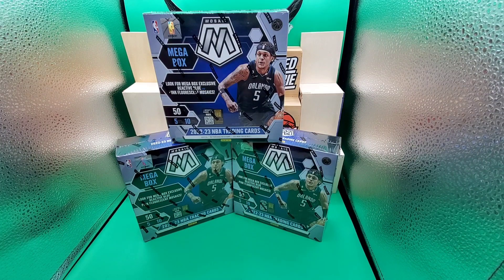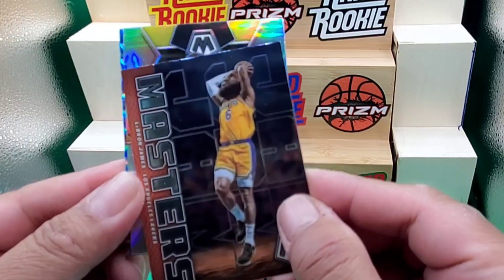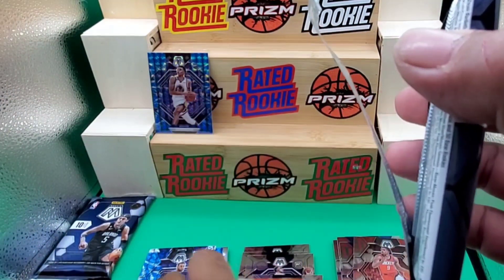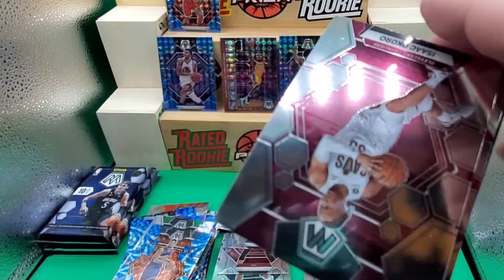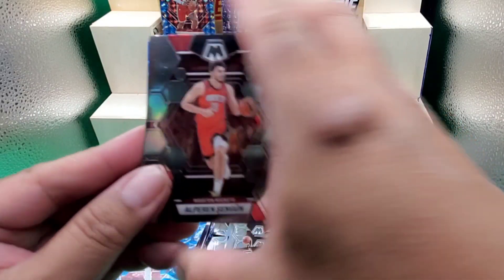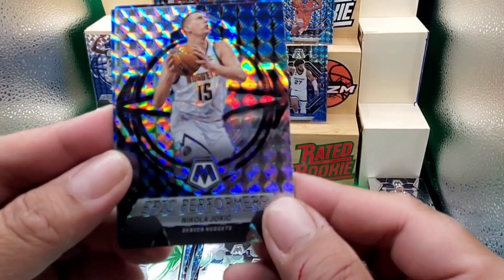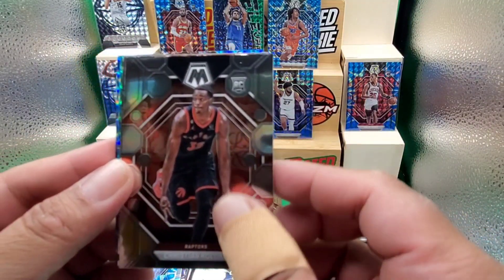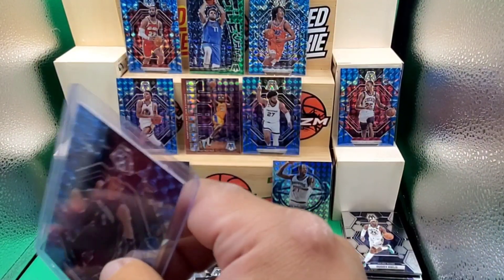🔴2022 MOSAIC MEGA GENESIS HUNT IS ON🔥 BUY WITH CAUTION, THIS BOX IS HARD TO HIT.